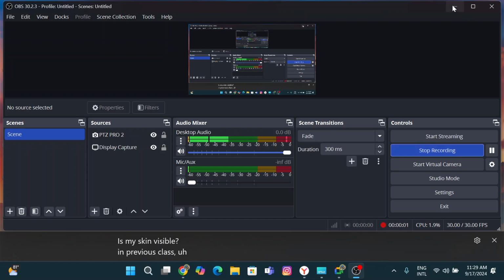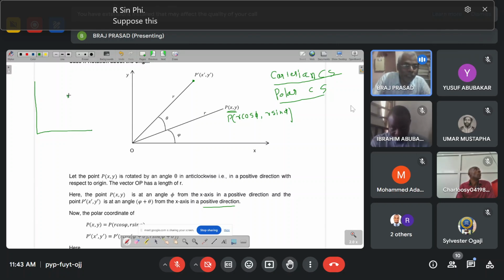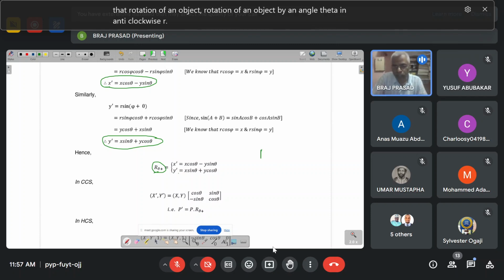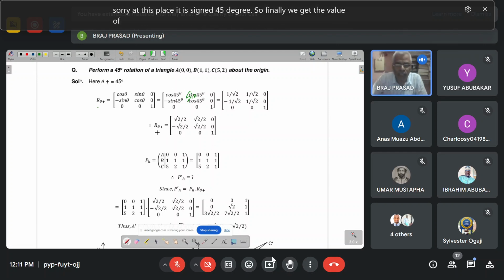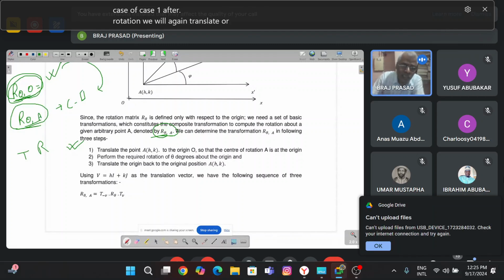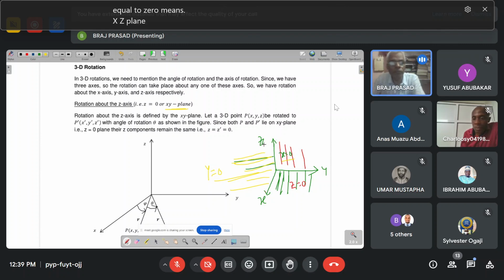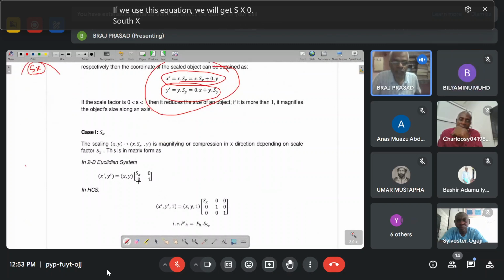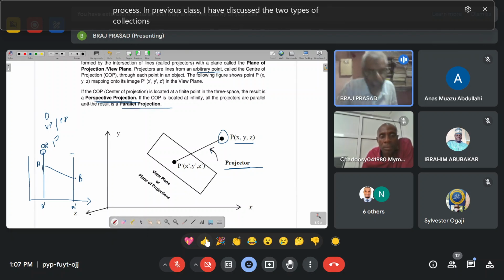Digital Image Processing and Computer Vision